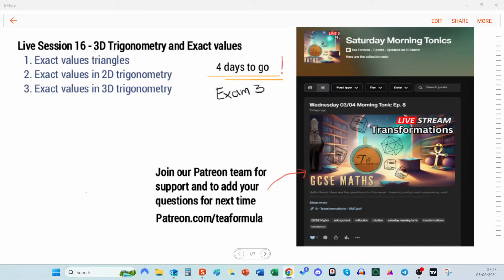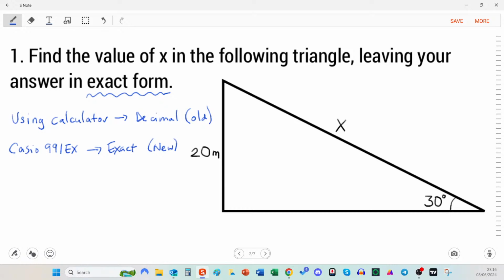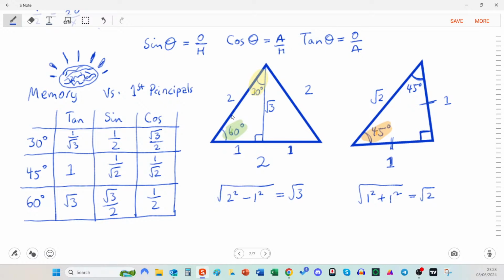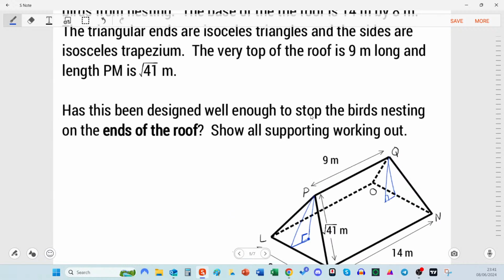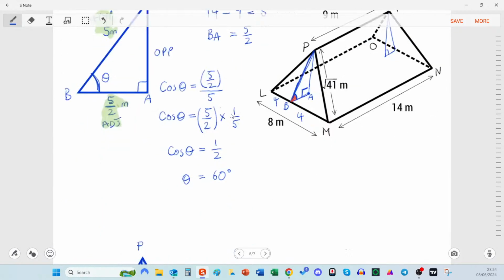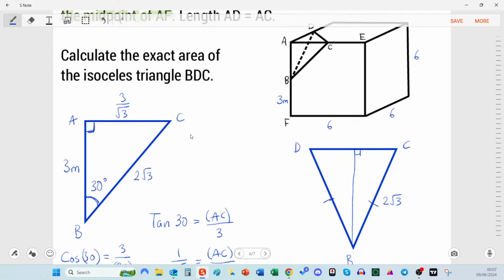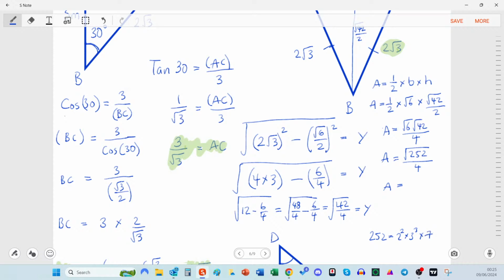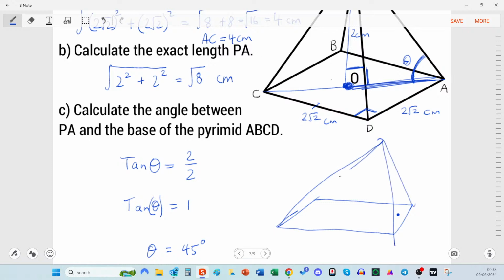GCSE Maths Higher / (Ep 16) 3D Trigonometry & Exact Values - Saturday morning tonic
Join this livestream to revise GCSE Higher Maths.

1. 3D Trigonometry
2. Exact values

Each month one lucky Patreon sub will get their month refunded! (You don't need to pay to part of the community but if you do, thank you for showing your support!)